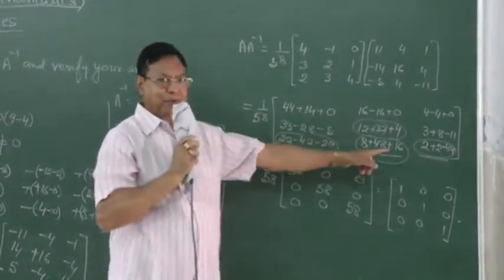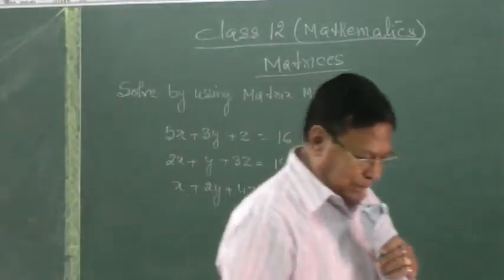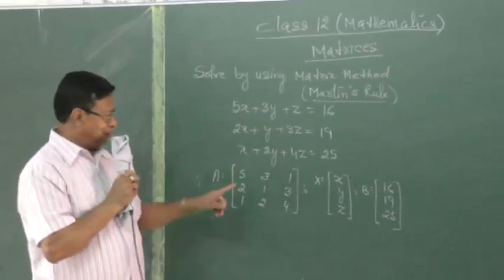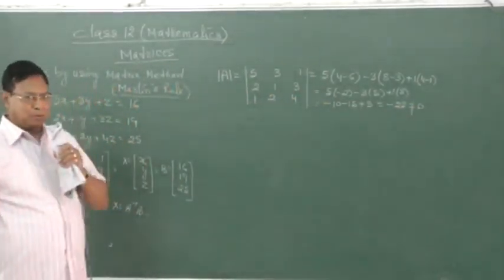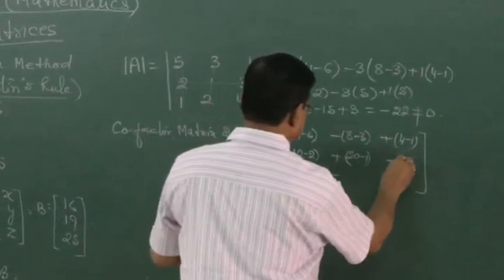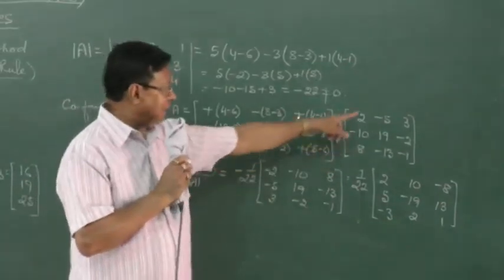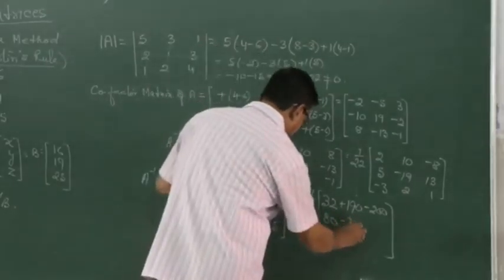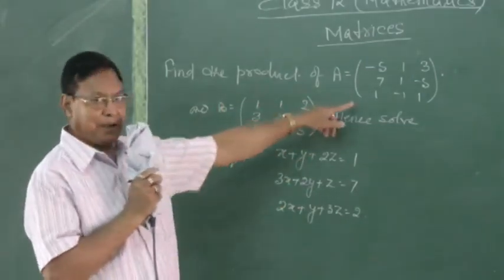Vol : 1.5 | Class : XII | Mathematics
Mentor : Mr. T.K. Chakraborty
Vol : 1.5
Class : XII
Subject : Mathematics
Session : First Class